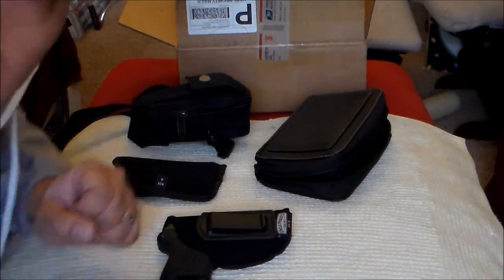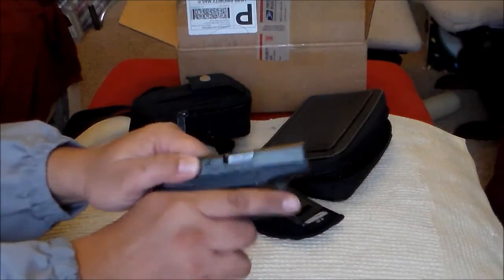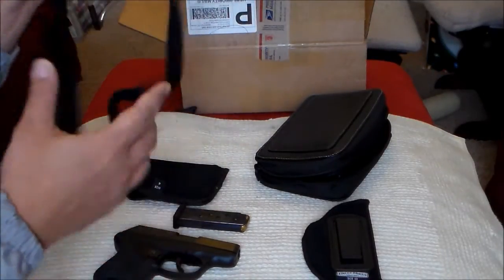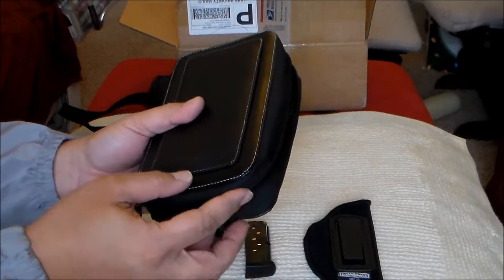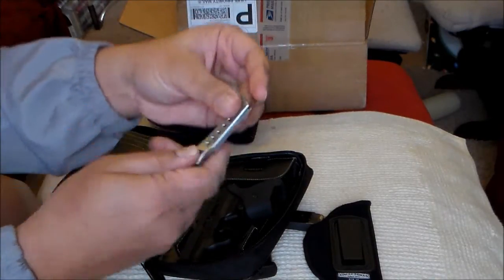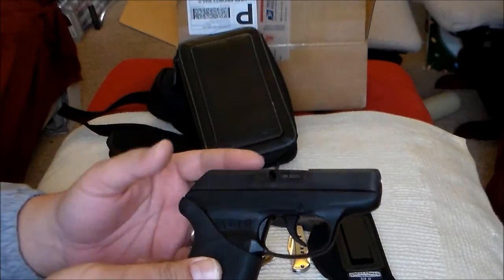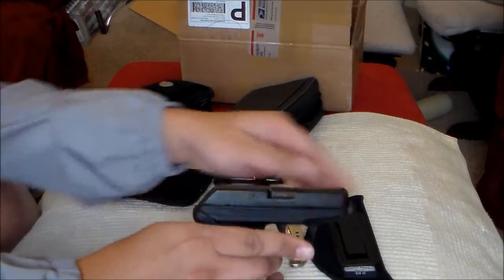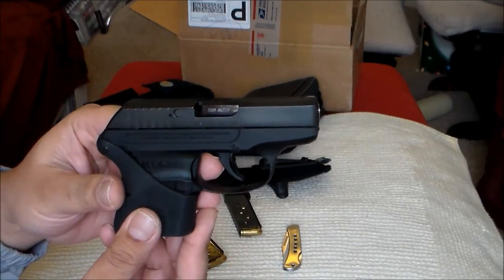Ruger lcp concealed carry options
Review and shooting of my carry weapon of choice.